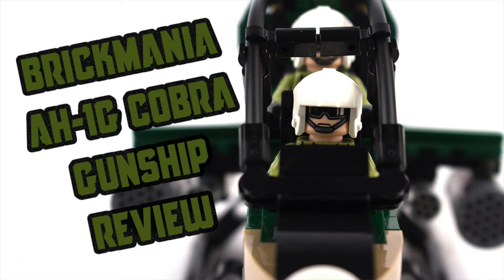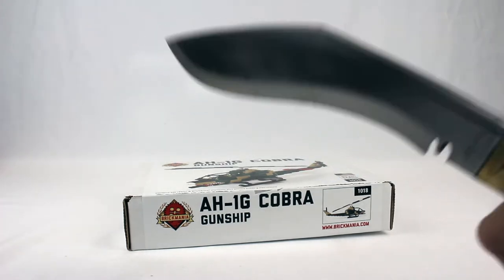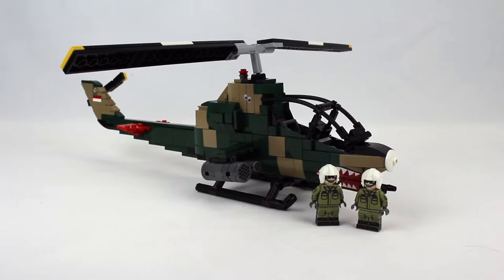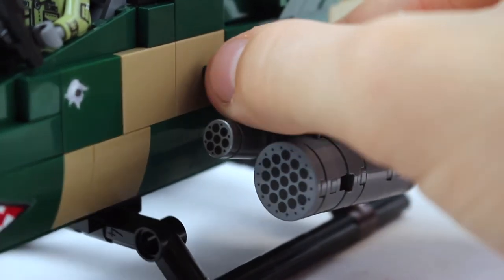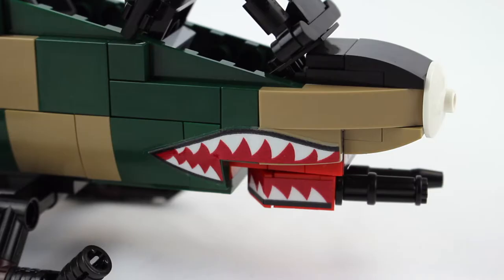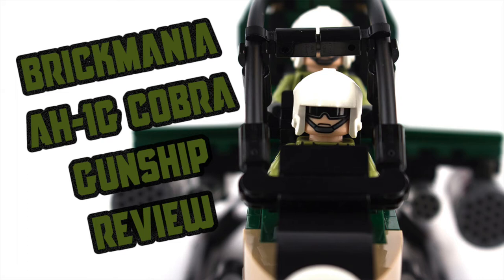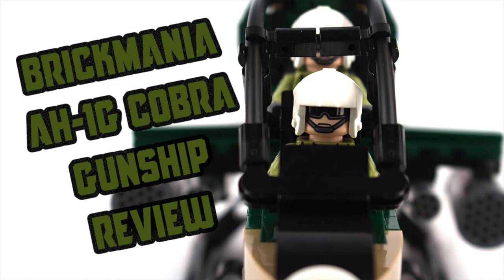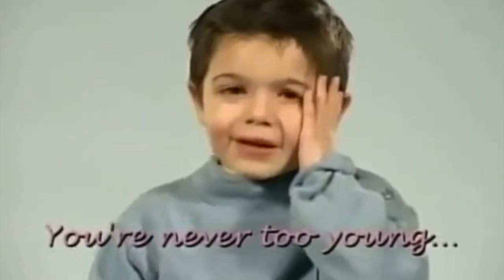Brickmania AH-1G Cobra Gunship Review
The AH-1G Cobra Gunship was used by the US Army during the Vietnam War.